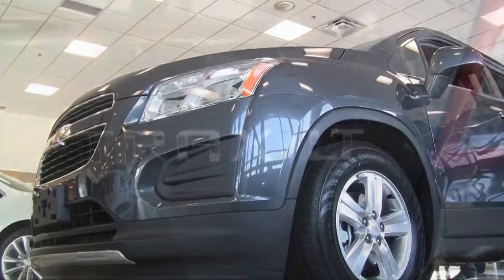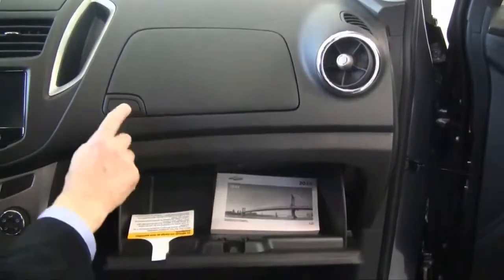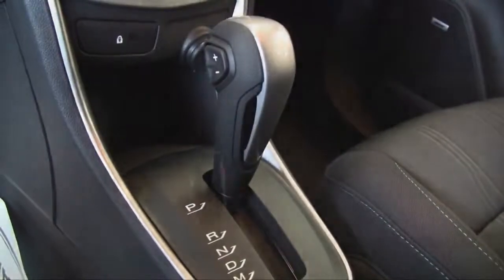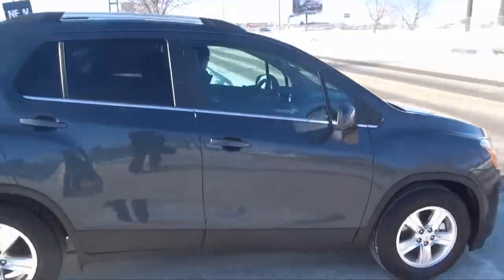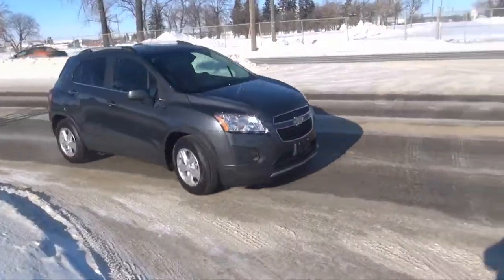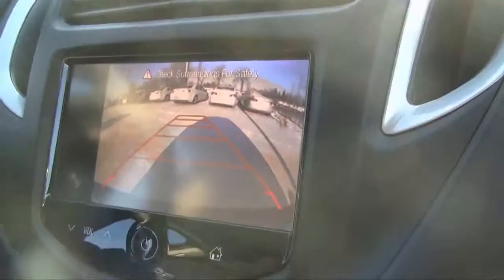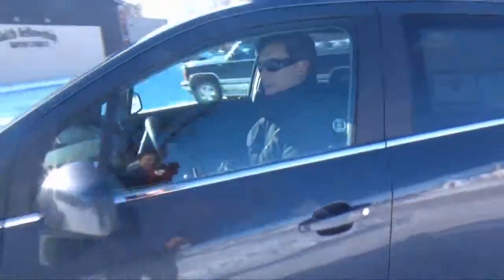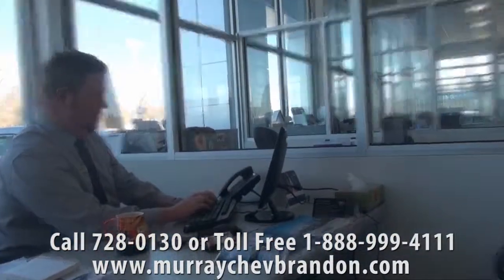Chevy Trax - Now at Murrays!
Join KX96's Frank McGuire as he shows you the ALL NEW Chevy Trax!